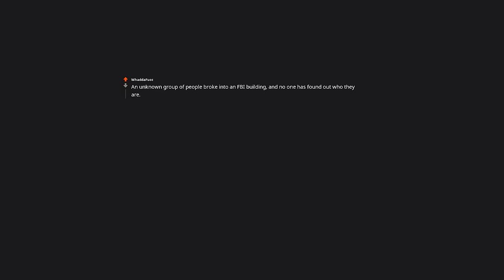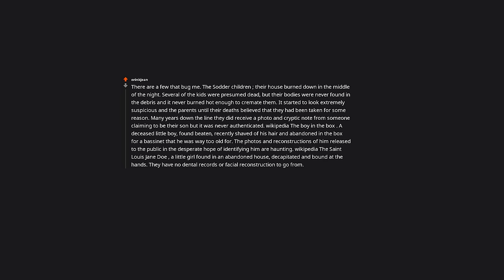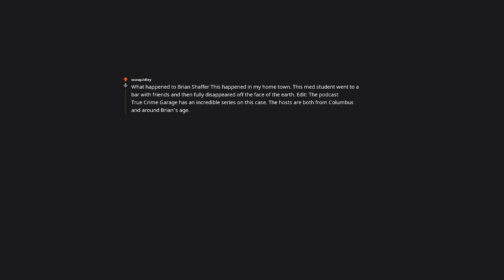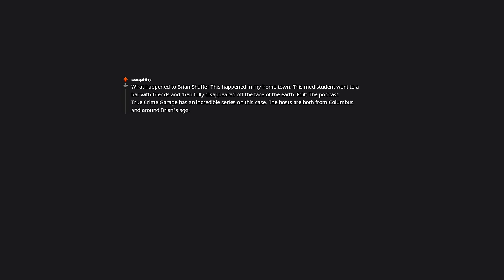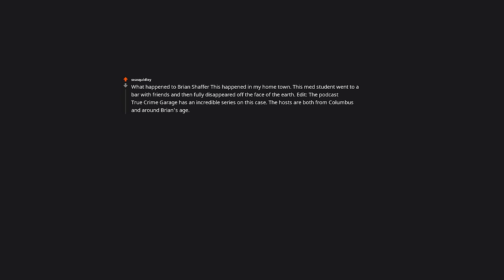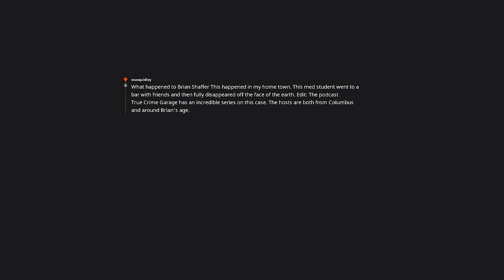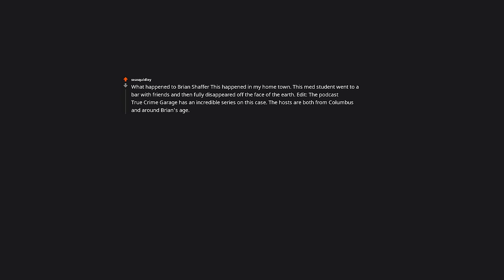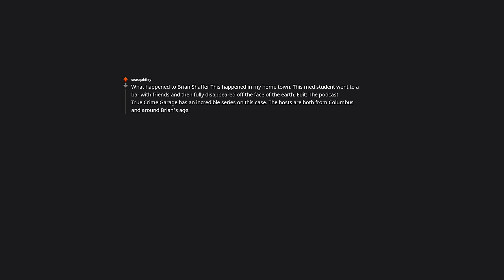What is the strangest mystery that is still unsolved? | r/AskReddit